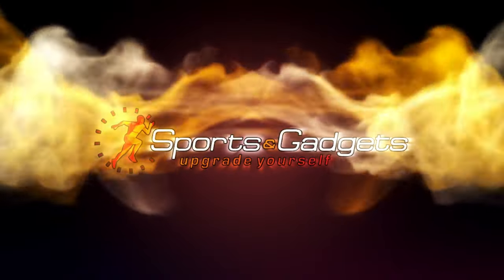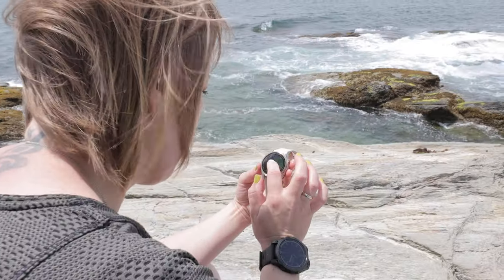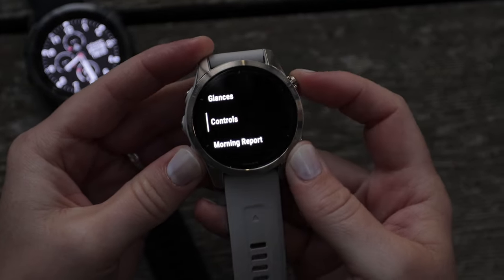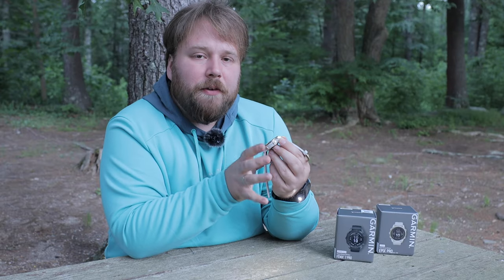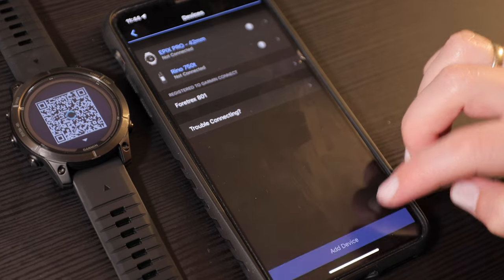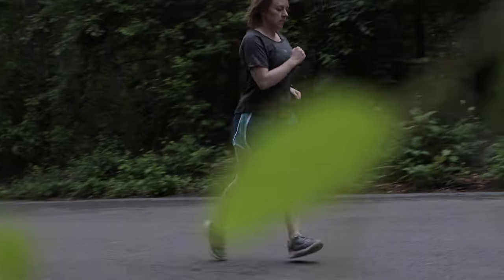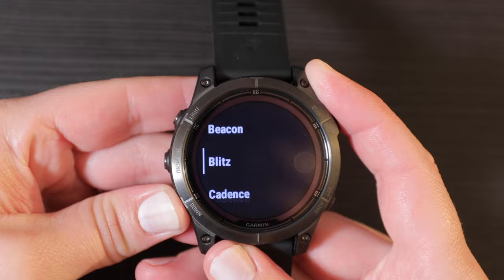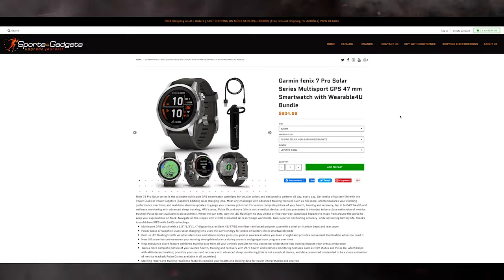How to Use Flashlight Modes and Pair a Smartphone: Garmin Epix Pro and Fenix 7 Pro Tutorial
Hey, guys! In this comprehensive tutorial, learn how to unlock and utilize all the powerful flashlight functions on the cutting-edge Garmin Fenix 7 Pro and Epix Pro smartwatches. Discover the various flashlight modes and gain practical insights on connecting these watches to your smartphone for seamless integration.

00:00 Intro
00:43 Flashlight Modes Guide
02:00 How to pair a smartphone
02:51 Sync with pace
03:36 Auto Backlight Feature

ℹ️ Garmin Fenix 7 Pro Sapphire Solar:
- Scratch-resistant Power Sapphire solar charging lens uses the sun’s energy for weeks of battery life in smartwatch mode
- Built-in LED flashlight with variable intensities and strobe modes gives you greater awareness while you train at night and provides convenient illumination when you need it
- New hill score feature measures your running strength/endurance during ascents and gauges your progress over time
- New endurance score feature combines training data from all your athletic pursuits to help you better understand how training impacts your overall endurance
- Gain a more complete picture of your overall health, training and recovery with 24/7 health and wellness monitoring features such as HRV status and Pulse Ox, which helps with altitude acclimation; prioritize your rest and recovery with advanced sleep monitoring (this is not a medical device, and data presented is intended to be a close estimation of metrics tracked; Pulse Ox not available in all countries)
- Advanced navigation sensors combined with multi-band GPS with SatIQ technology deliver more accurate positioning while also optimizing battery life
- Check out preloaded maps for thousands of golf courses and ski resorts worldwide

ℹ️ Garmin epix Pro (Gen 2) Sapphire:
- Ultimate high-performance smartwatch features a 1.2” always-on, stunning AMOLED display and a scratch-resistant sapphire lens with a steel or titanium bezel designed for smaller wrists
- New hill score feature measures your running strength and endurance during ascents and gauges your progress over time
- New endurance score feature combines training data from all your athletic pursuits to help you understand how training impacts your overall endurance
- Gain a more complete picture of your overall health, training and recovery with 24/7 health and wellness monitoring features such as HRV status and Pulse Ox; prioritize your rest and recovery with advanced sleep monitoring
- Morning report and training readiness features combine important health and training data for easier interpretation and analysis
- Check out preloaded maps for thousands of golf courses and ski resorts worldwide; use TopoActive maps to keep your explorations on track, and never miss a turn with Up Ahead navigation prompts
- Track your favorite sports with even more activity profiles, such as soccer, football, baseball, volleyball, ice hockey and racquet sports

🔥 👉 Free 30-day returns = Buy with confidence!
🔥 👉 Curbside pick-up available
🔥 👉 Same day order fulfillment (if ordered before 3pm)
🔥 👉 You save $119/a year (No Prime subscription is required comparing to Amazon)
*subject to supply availability